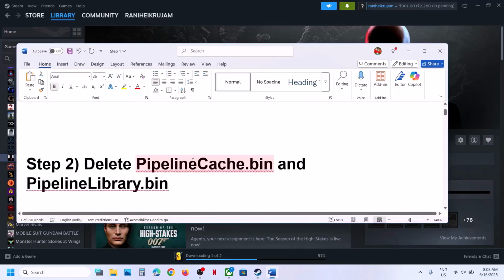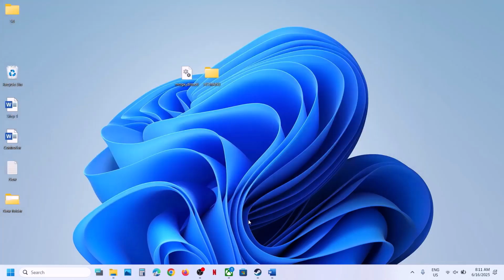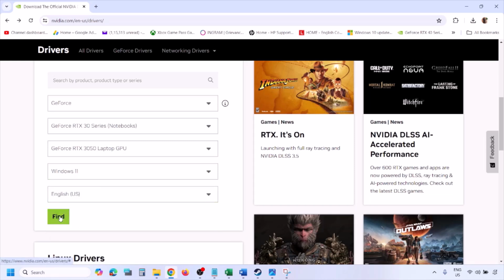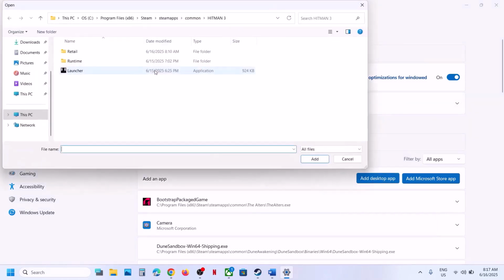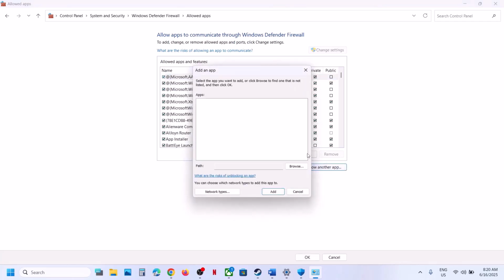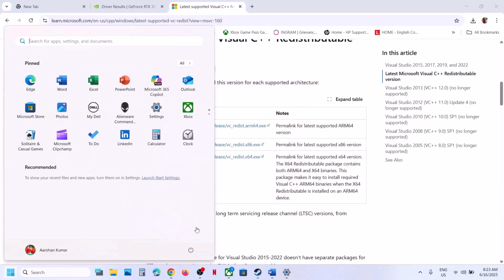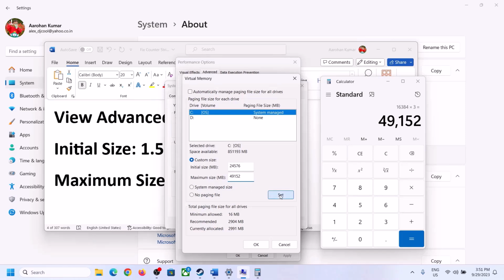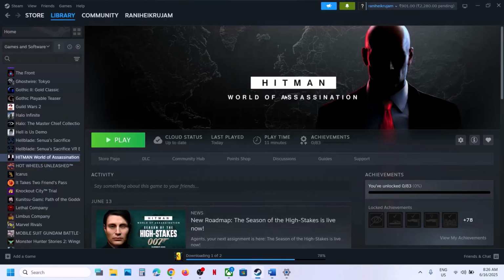Fix HITMAN World of Assassination Black Screen Issue On PC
How To Fix HITMAN World of Assassination Black Screen Issue On PC
Step 1) Skip launcher -skip_launcher
Step 2) Delete PipelineCache.bin and PipelineLibrary.bin
Step 3) Rename/Delete nvngx_dlss.dll file, create a backup first
Step 3) Go to C:\Users\Test\AppData\Local\IO Interactive and delete the Hitman 3 folder, create a backup first (you will lose all the game progress)
Step 4) In launcher disable Ray Tracing, Frame Generation
Step 5) Disconnect VR Sets